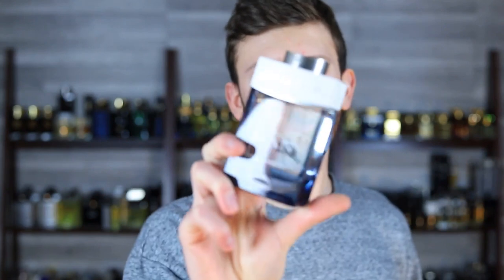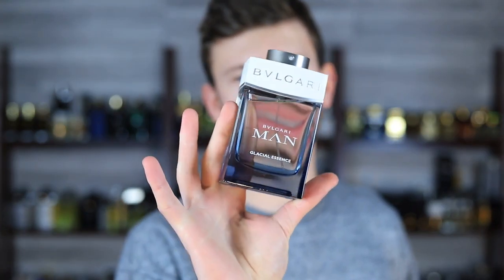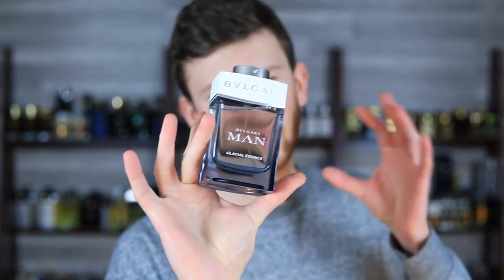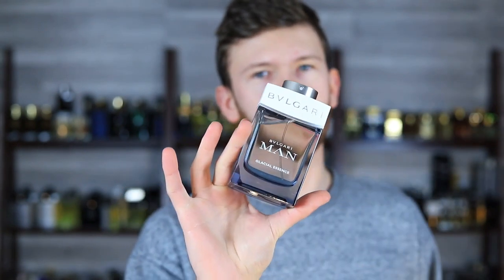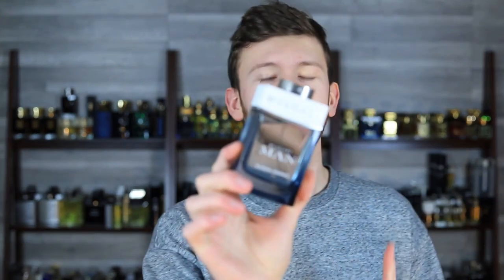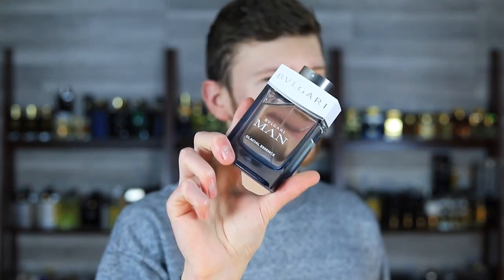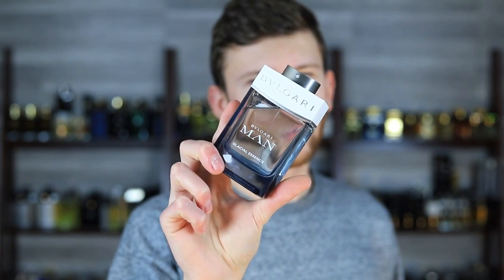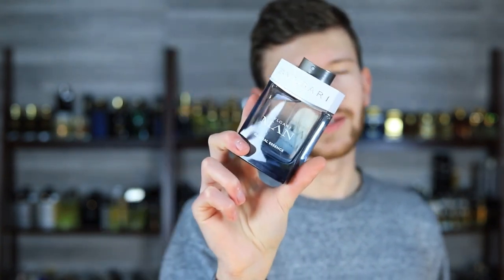BVLGARI MAN GLACIAL ESSENCE REVIEW - A CRISP, COOL & FROSTY SUMMER FRAGRANCE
PURCHASE BVLGARI MAN GLACIAL ESSENCE

10 UNDERHYPED FRAGRANCES THAT SHOULD BE AS BIG AS DIOR SAUVAGE,

10 MIND BLOWING DESIGNER FRAGRANCES THAT COULD PASS FOR NICHE